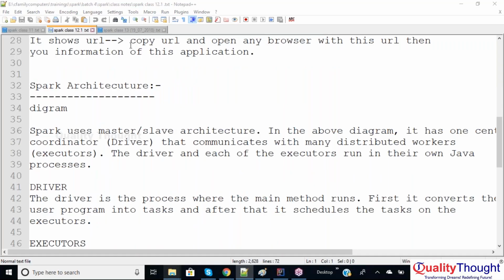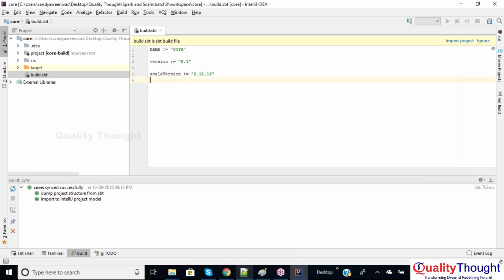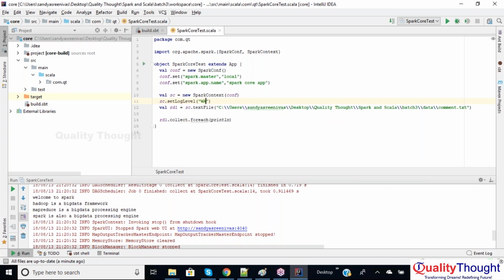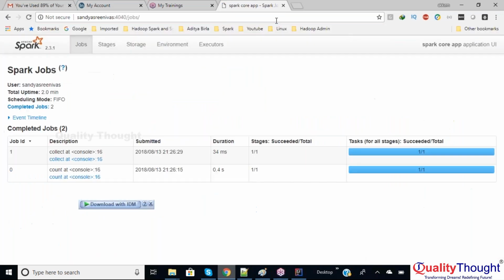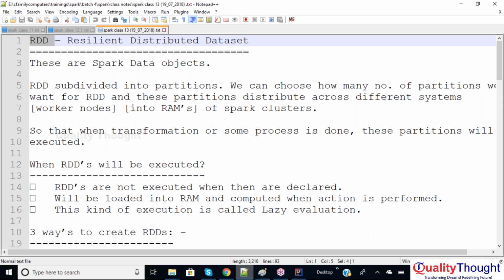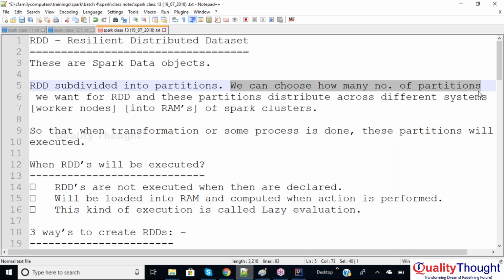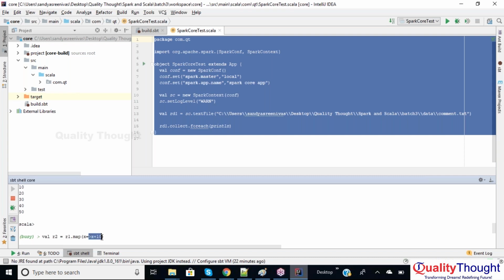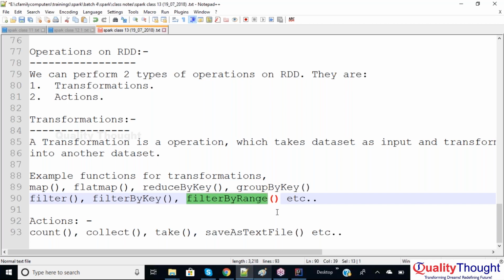IDE Interactive Mode in Hadoop - Hadoop spark & Scala Tutorial for Beginners | Session - 09